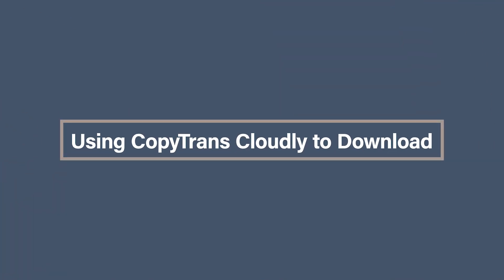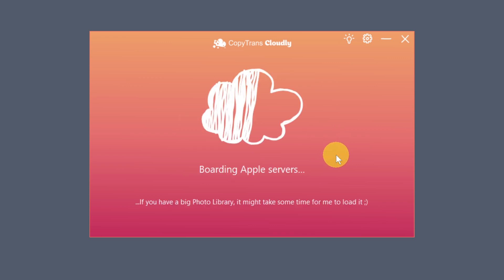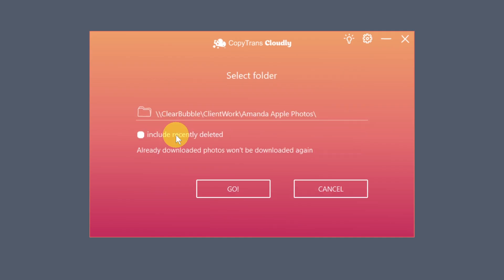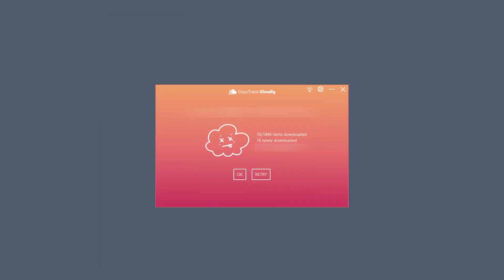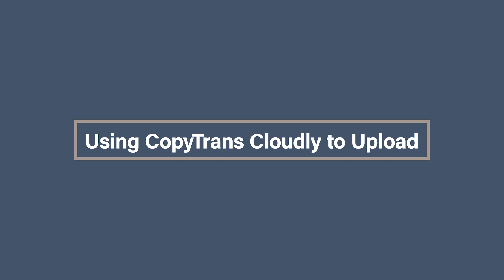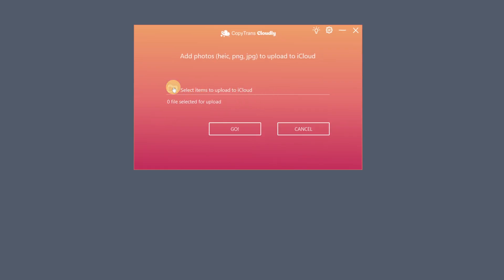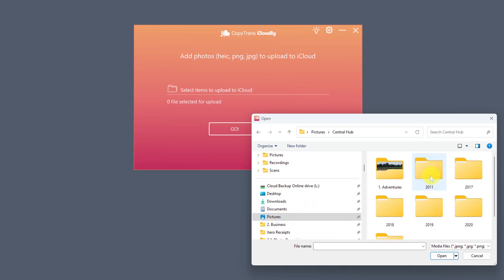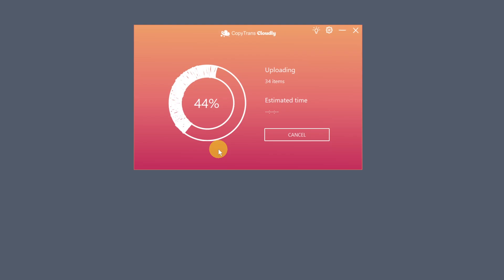CopyTrans Cloudly | Download all your iCloud Photos to PC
If you've been scratching your head trying to figure out how to get your photos out of iCloud and onto your PC quickly and safely, this is the video for you. iCloud is great for syncing across devices, but when it comes to downloading everything at once—especially if you're moving away from Apple or just want a physical backup—it can be a real pain.
In this video Amanda Littlecott The Photo Organiser walks you through how to use a brilliant little tool called CopyTrans Cloudly.

CHAPTERS
00:00 - Intro
00:36 - What is CopyTrans Cloudly?
00:58 - Using CopyTrans Cloudly to Download
02:34 - Using CopyTrans Cloudly to Upload
04:06 - The Pros and Cons
04:53 - Bonus Tip - Back up like a Pro
05:28 - What Next…

⚙️ TOOLS & SERVICES I CURRENTLY USE & RECOMMEND ⚙️
DUPLICATE FINDING